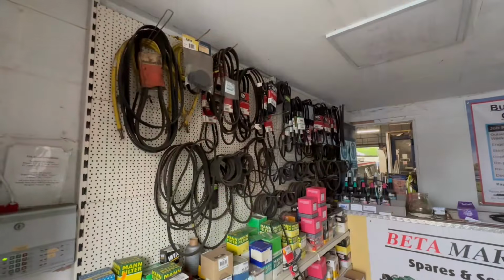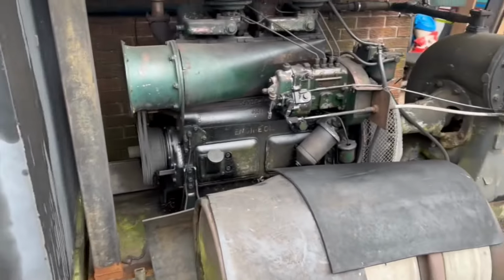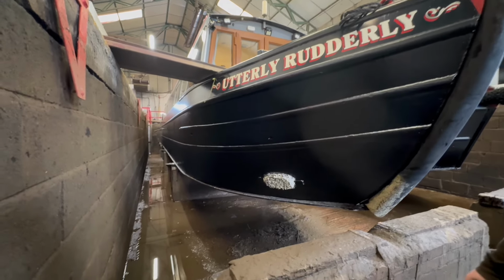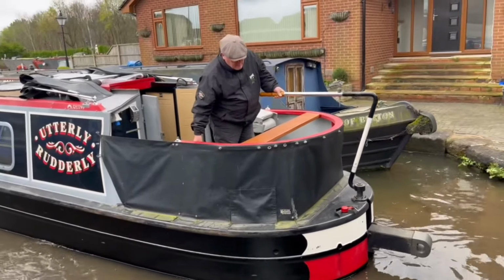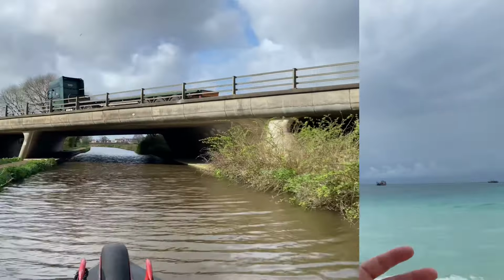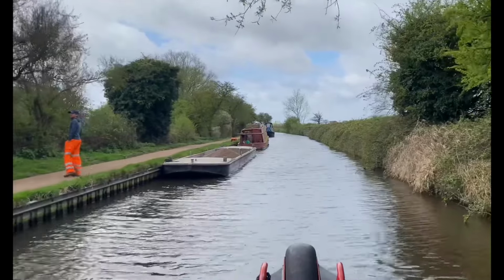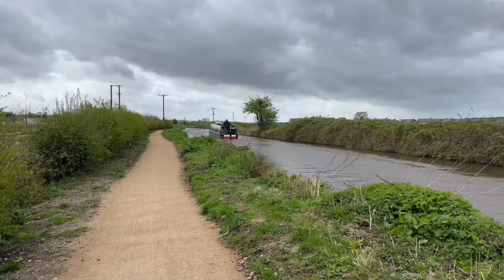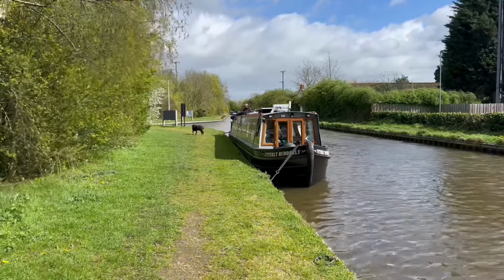Still Cruising Pt:3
It’s been a while since our last vlog, and although it was only just a few days (realtime) between my last one and this, the problem was simply time. Sitting down and getting on with editing is a passion, but being bogged down in work and a physical holiday abroad hasn’t made it possible until now.

So, 4 weeks ago was the last time I posted a vlog, and the amount of footage I have amassed is crazy. That said, I’m back in the UK, finished with a 10 day sabbatical on the cut and ready to deliver another months worth of video adventure.

I film my videos with the iPhone 14 pro max in 4K HDR using the iMovie app for iphone to breakdown and edit my videos. Great fun.

Make sure any filming equipment or phones are fully insured, retrieving items dropped in the water is not fun… you can lose your devices even in the shallowest of waters…i did!

I like fun, I enjoy the simple things in life, the gentle life… there’s already too much nonsense going off in the world, in my world I try to inject a little humour, because after all, we only get one shot at this, so why not make it a good one.

Burton Boat Co.

The topic of this vlog is boat blacking.
The services offered for the blacking of Kevin’s boat was provided by, Steve, Matt and Matt.

Their short bio is as follows;
We're Steve and Matt at Shobnall Marina's dry dock, here to help with any repairs/services your canal boat may need.

Our short review;
Matt as just completed a charitable event, we found the business to be authentic, with a great balance of professionalism and good humour, the work expedited was done in good time, and the finished product was more than satisfactory.

Burton Boat Co. Open hours:
Monday - Friday: 8:30 -17:00

Burton upon Trent, United Kingdom

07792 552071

Rating · 4.6 (10 reviews) on Facebook

All weekends open for DIY dry docking, we will be there to assist alternate weekends.

DON’T FORGET TO VISIT SHOBNAL MARINA, LOCATED AT BURTON-ON-TRENT on the Trent and Mersey Canal, one of the most competitive marinas on the entire canal system, and over on facebook, a complete breakdown of services. Oh! Yes!

Welcome to
SHOBNAL MARINA
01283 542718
JANNEL CRUISERS CHANDLERY
CANAL SHOP & GIFTS.
GAS. DIESEL. COAL& LOGS
SEAROLF LED
BURTON BOAT CO. LTD.
DRY DOCK & BOAT ENGINEERING
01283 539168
JONES MARINE SURVEYS
BOAT SAFETY EXAMINATIONS
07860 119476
ALL VISITORS MUST REPORT TO CHANDLERY

Instagram as ‘Thought On Narrowboating’.

Whether one likes what one is doing here or not.
May I wish you all well, and here’s to hopeing all of you reach your goals and all dreams come true in 2024.